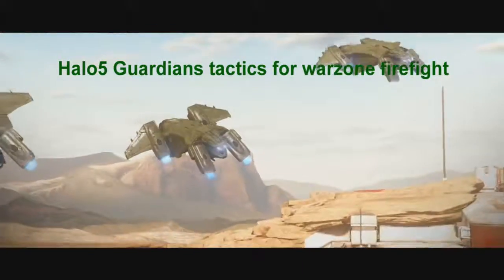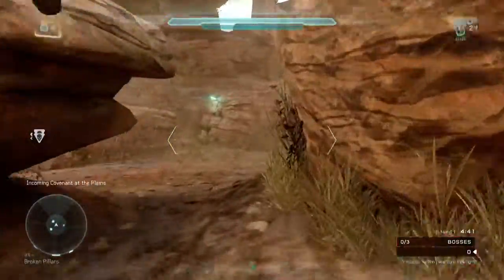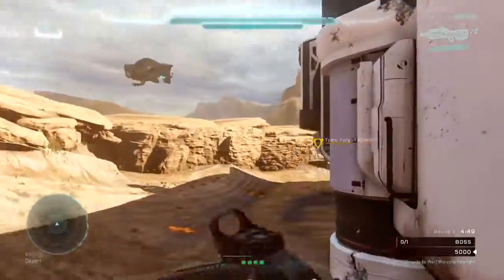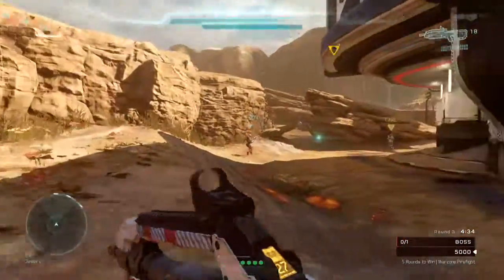Halo 5 Guardians tactics for warzone firefight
the new warzone firefight is like a destiny in a way that you can have multiple bosses or a ton of adds...
it is more focused on how fast you can take multiple bosses down in a time limit.
there are multiple rounds with some "take a breather time" in between and that you can get your crazy rare tanks and weapons in Halos version of the REQ packs...
every map has different maps and one at the final round you have to take down TWO WARDENS IN A TIME LIMIT!